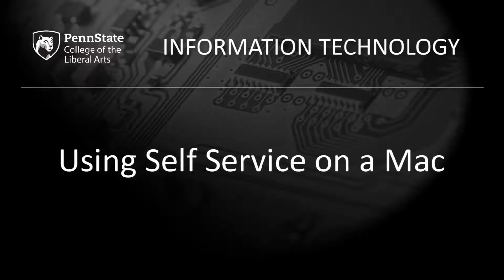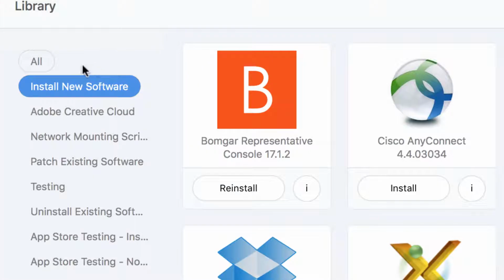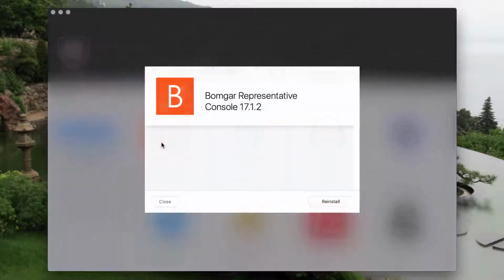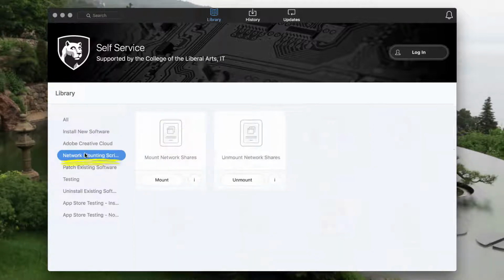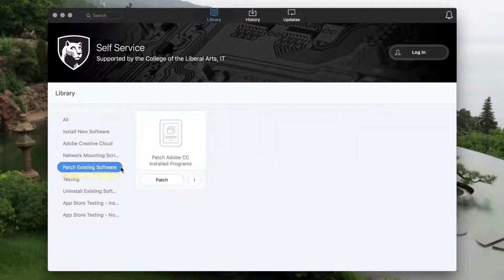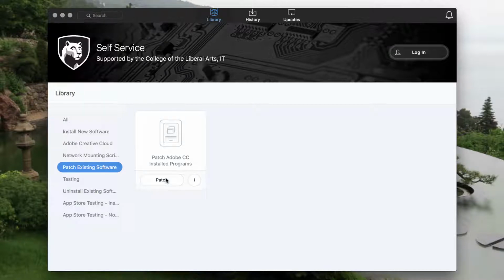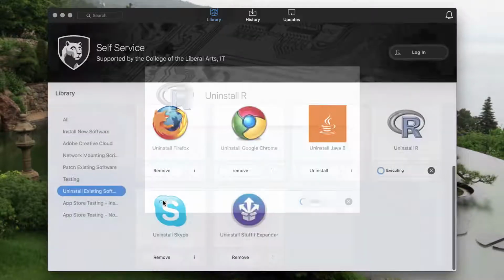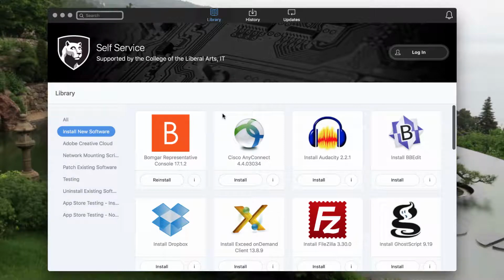How to use Self Service on a MAC